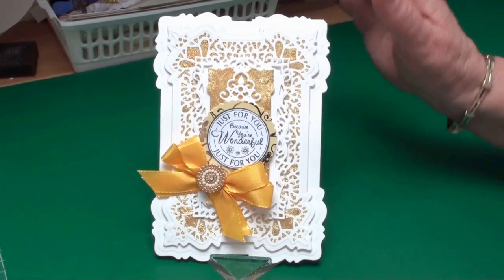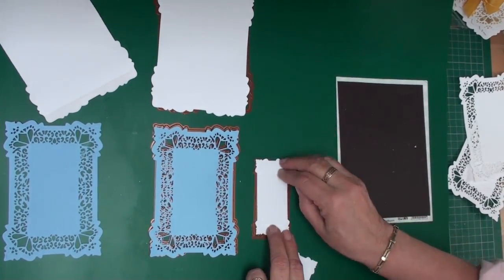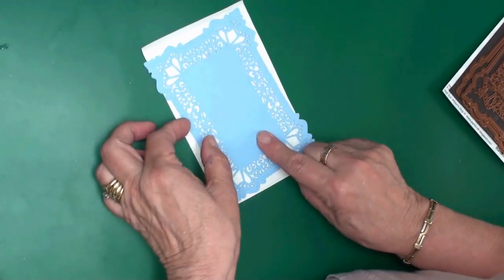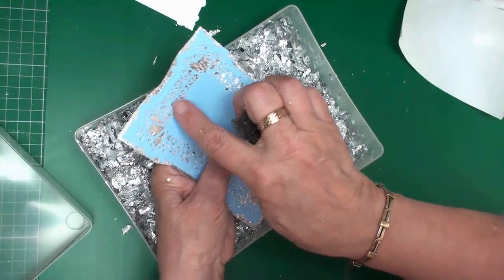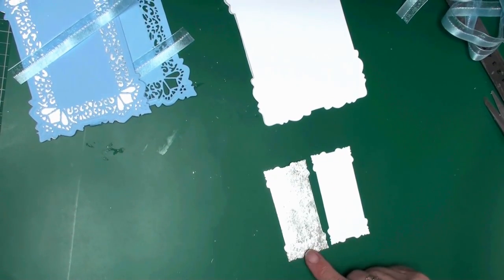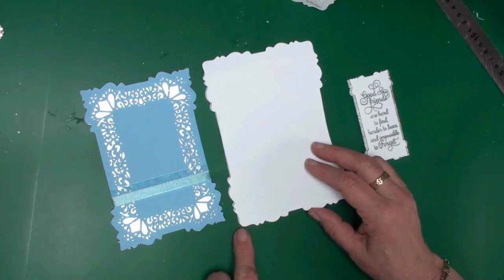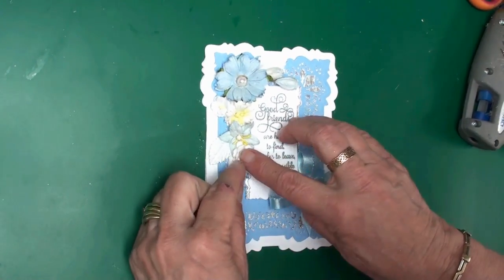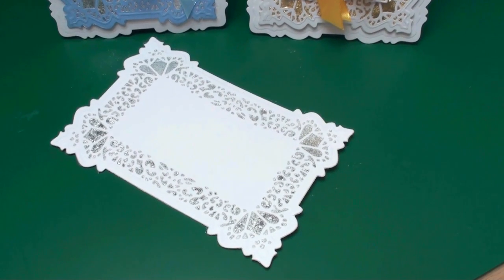Die Cutting and Gilding Flakes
Enhance any of your die cutting with the aid of beautiful gilding flakes.  The die used is from the Sue Wilson Spanish Collection - Seville and I got mine
The stamp set is from JustRite Stampers